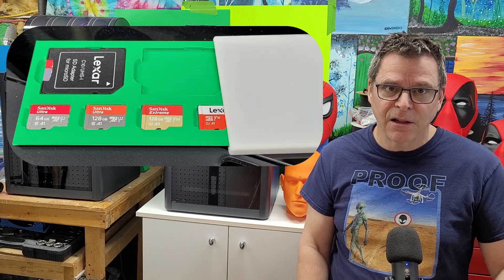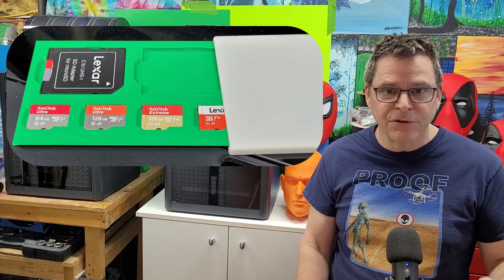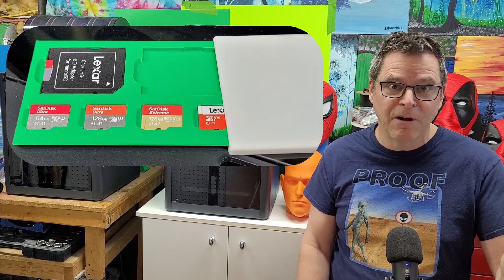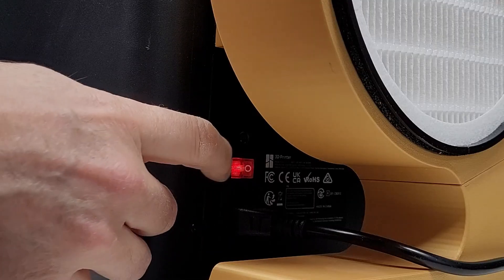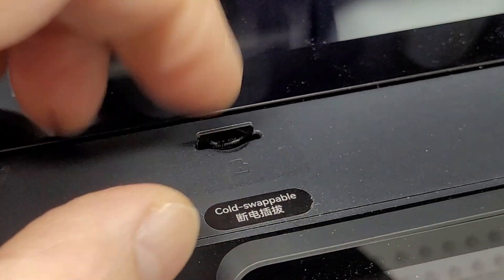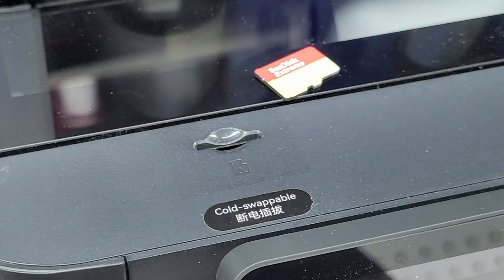Bambu Lab: STOP Making These 3 Critical Mistakes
I kept seeing people in forums struggling with updating their firmware on Bambu Lab 3d printers and thought this might help. It's a very simple process of loading the firmware update then cycle the power and lastly calibrating the printer before use. Let me know if you have any questions or concerns.

I really like Gorilla glue and specifically this one because the bottle has the dropper tip and the brush option.

USA Micro SD 128Gb
Canada Micro SD 128 Gb